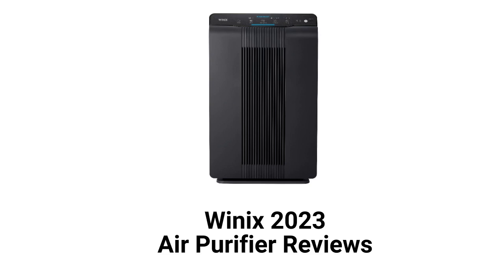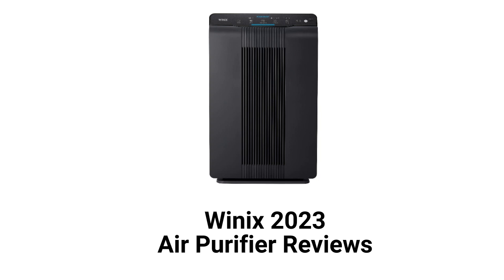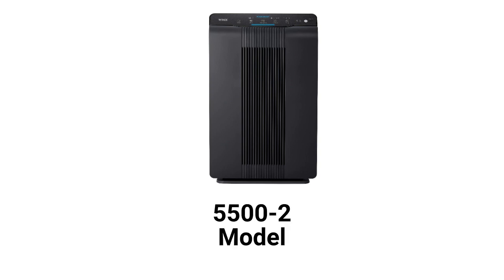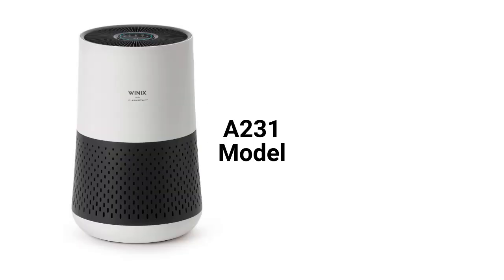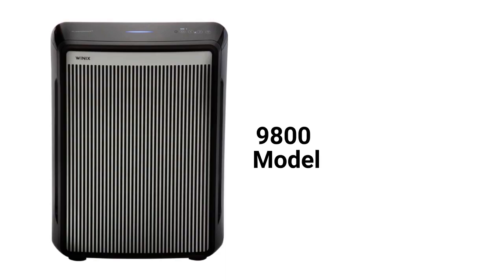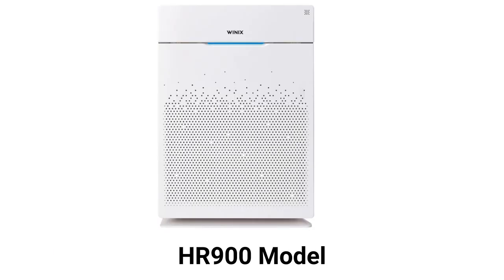HvacRepairGuy 2023 Winix Brand Air Purifier Reviews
In this video, HvacRepairGuy reviews the 2023 Winix brand of air purifier units. The reviews are for the 5500-2, A231, 9800, & HR900 models.
You can get the reviews of all of the brands